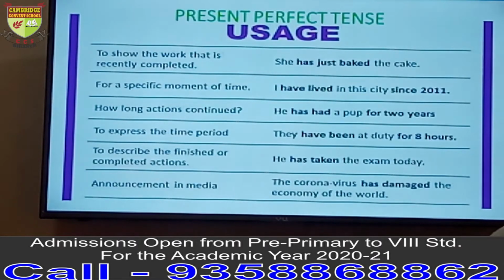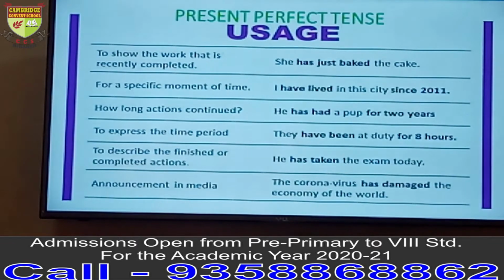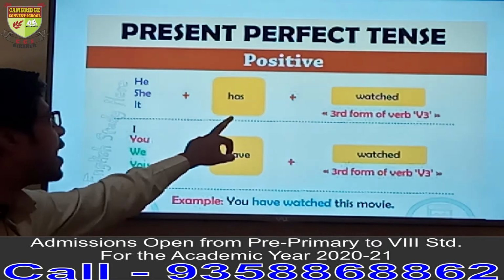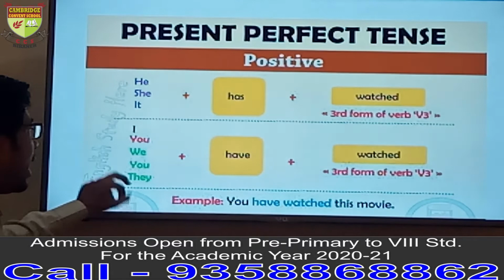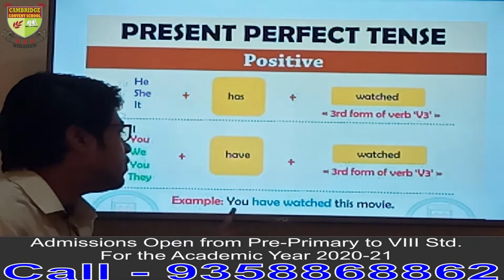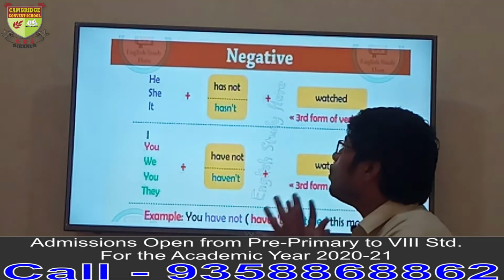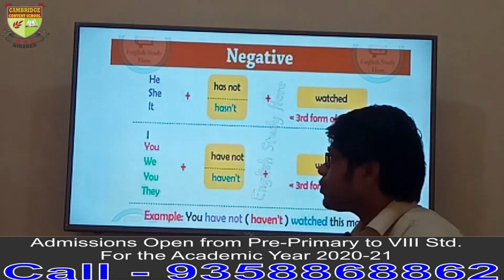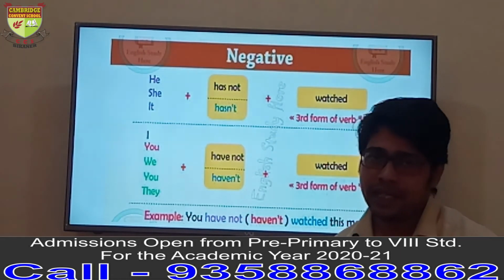Present Perfect Tense || Subject - English Grammar